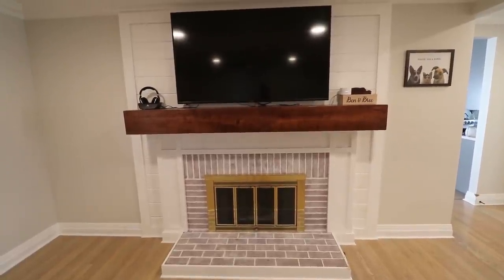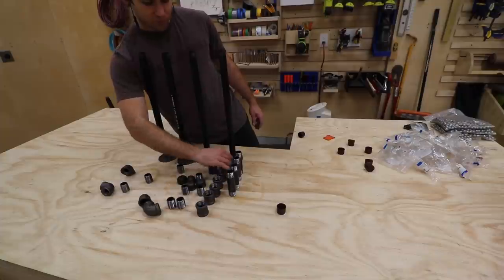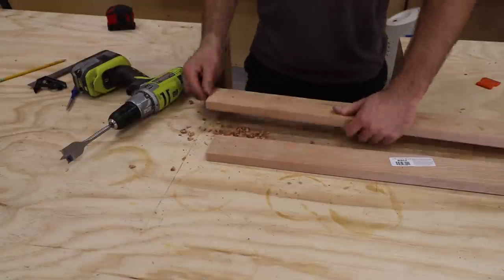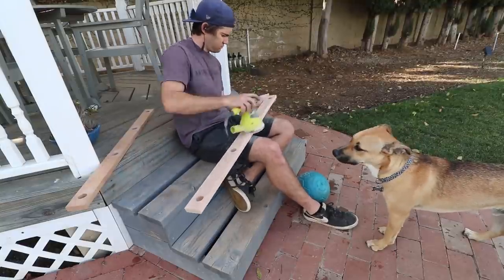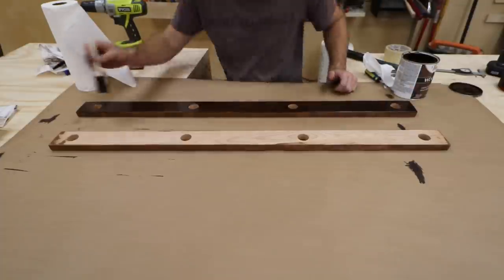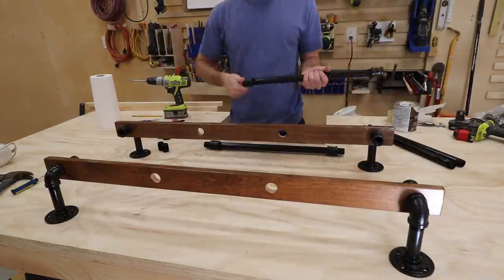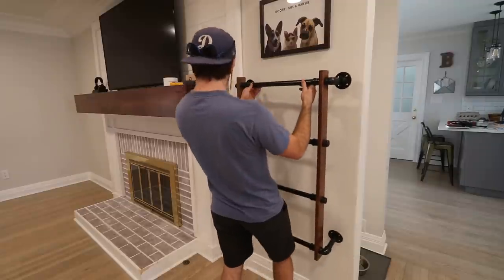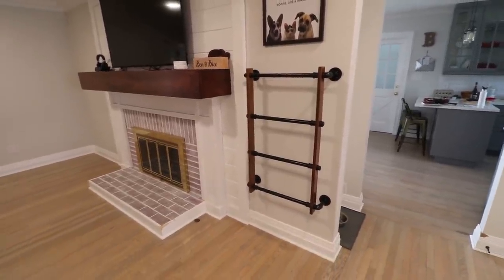Making a Blanket Ladder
The living room couch has been scattered with blankets. We needed a good place to store them when not in use, so the boss lady asked me to build a blanket ladder to go on the wall nearby.  This was a very easy project to make and required only a few tools. Enjoy!